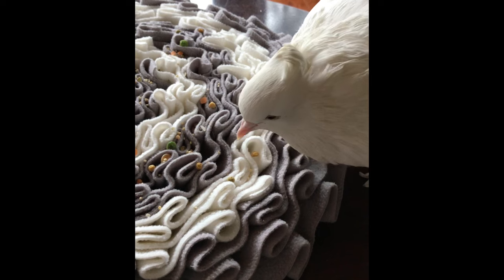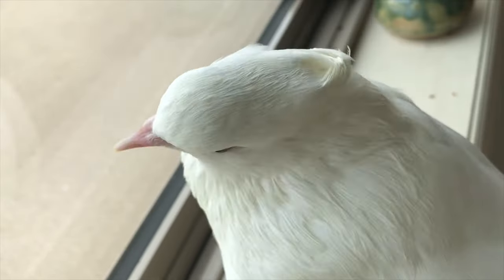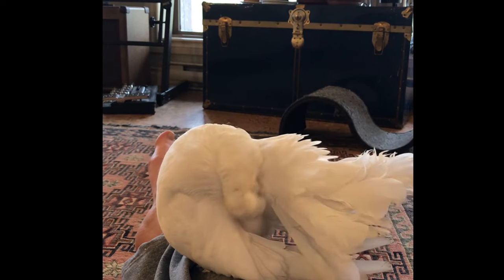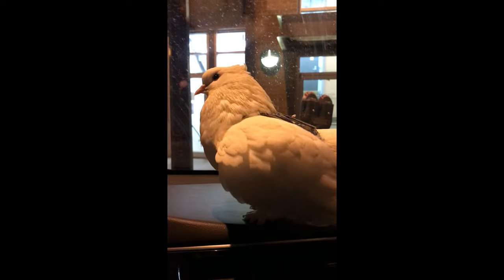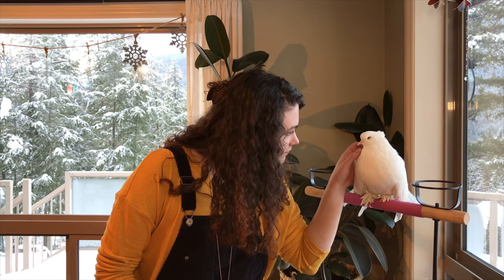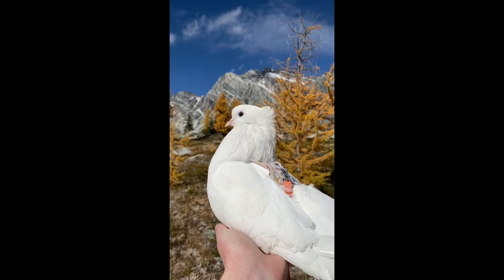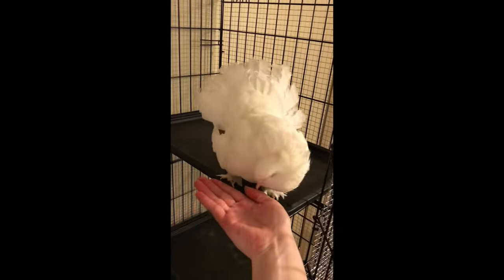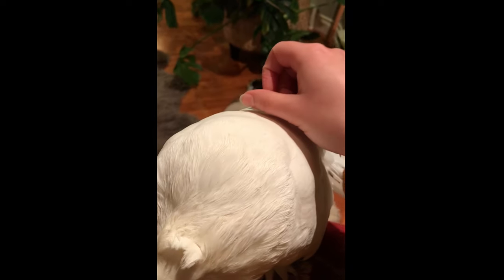Introduction to Pigeon Body Language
In this video, Tallulah and I will show you how to understand pigeon body language.  This is by no means a complete catalogue of pigeon body language, however I try to cover most of the common behaviours that I have managed to get footage of.  I also aim to help you get into the headspace of paying attention to your birds movements in association with there surroundings so you can deduce what is being expressed from behaviours not featured and any individual quirks your may bird have.  The primary goal is to foster communication between you and any pigeons you have.
Why pay attention to pigeons body language?  It is a constant source of information on how your bird feels and what they are thinking, making it an invaluable tool in providing the best life you can, helping to build trust with new birds, and maintain a healthy relationship.  When working with a new bird you won’t have to wonder if your going at there speed or pushing them to much, you can look at them and know.

Content:

Keep an eye on:
2:40 Eyes
4:09 Feathers
4:35 Head
4:47 Posture
5:00 Wings

5:22 Uncomfortable
7:10 Comfortable
11:31 Fear
12:20 Wants something
14:15 Wants to be pet
15:05 Exited/Curious
15:46 Vocalization
18:40 Wing Twitch
19:19 Enjoying being pet

©️2022

I am NOT a Veterinarian.  This publication and the information included is purely informational based on the creators experience and research and should be acted on at the users own risk.  This content is not intended to substitute professional Veterinarian or Medical Professional advice in regards to you (and any other humans), or any animals.

We do not make any warranties about the completeness, reliability and accuracy of this information. Any actions you take upon this information on this website is strictly at your own risk, and we will not be liable for any losses and damages in connection with the use of our content.

UNDER NO CIRCUMSTANCE WILL THIS CHANNEL OR ITS AFFILIATES BE RESPONSIBLE OR LIABLE IN ANY WAY FOR ANY CONTENT, INCLUDING BUT NOT LIMITED TO, ANY ERRORS OR OMMISSIONS IN THE CONTENT, OR FOR ANY LOSS OR DAMAGE OF ANY KIND INCURRED AS A RESULT OF ANY CONTENT COMMUNICATED ON THIS YOUTUBE PAGE OR ASSOCIATED SITES AND PAGES, WHETHER BY THIS CHANNEL A THIRD PARTY.  IN NO EVENT SHALL THIS CHANNEL OR ITS AFFILIATES BE LIABLE FOR ANY SPECIAL, INDIRECT OR CONSEQUENTIAL DAMAGES OR ANY DAMAGES WHATSOEVER RESULTING FROM LOSS OF USE, DATA OR PROFITS OUT OF OR IN CONNECTION WITH THE AVAILABILITY, USE OR PERFORMANCE OF ANY INFORMATION COMMUNICATED ON THIS YOUTUBE PAGE.